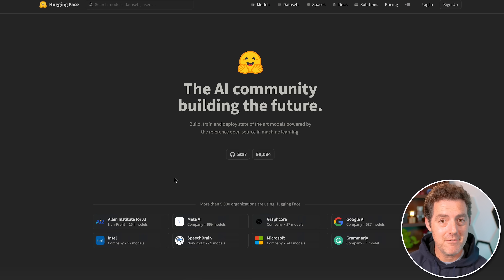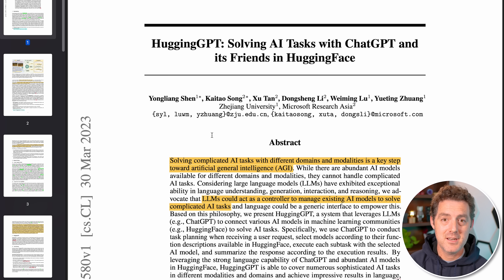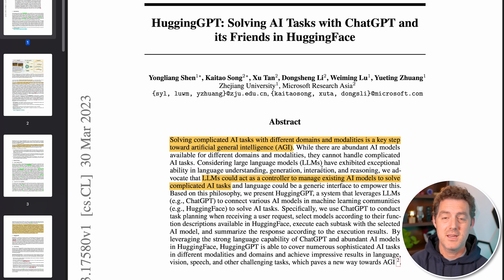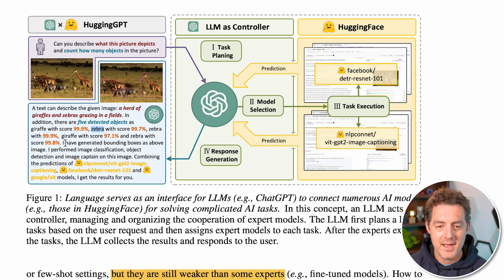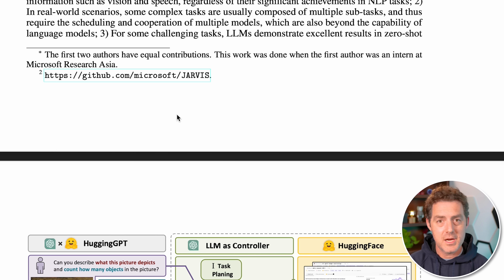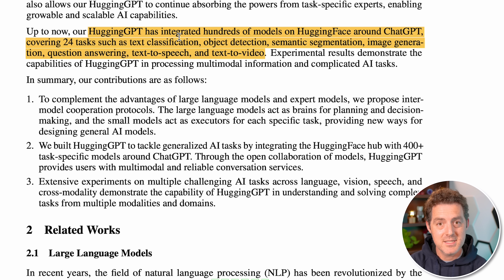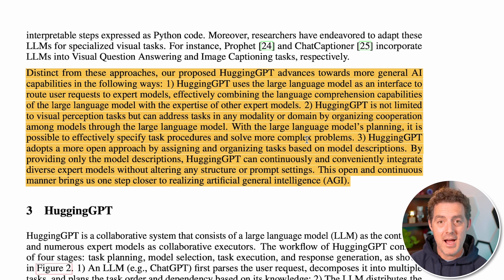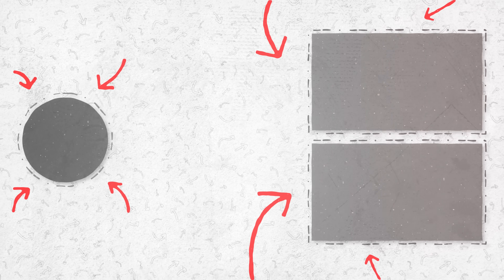NEW HuggingGPT 🤗 - One Model to Rule Them All (Is this AGI?)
In this video, I talk about the fantastic new research paper by HuggingFace, where they propose a new LLM framework that brings us closer to AGI. This is called HuggingGPT. A single centralized model to control many other fine-tuned specialized models, allowing for multi-modal complex task execution.